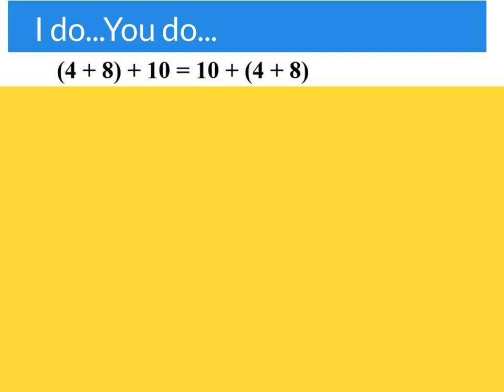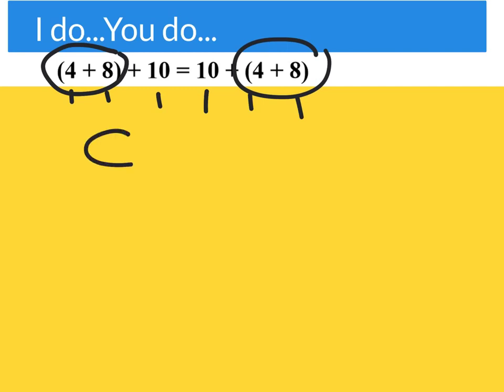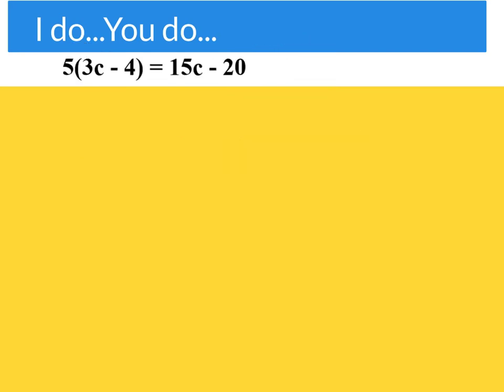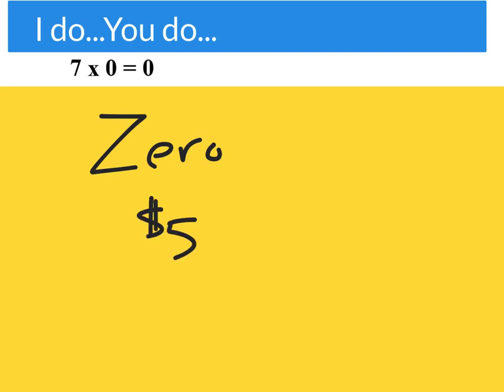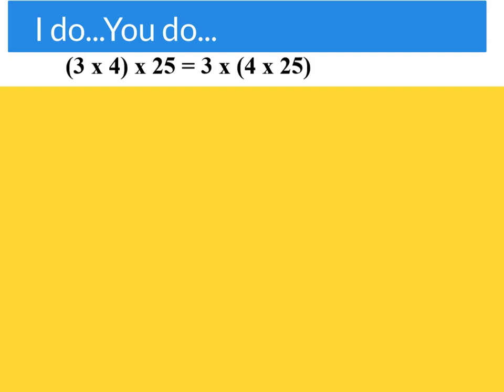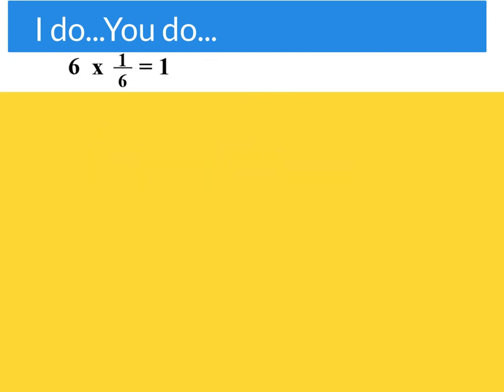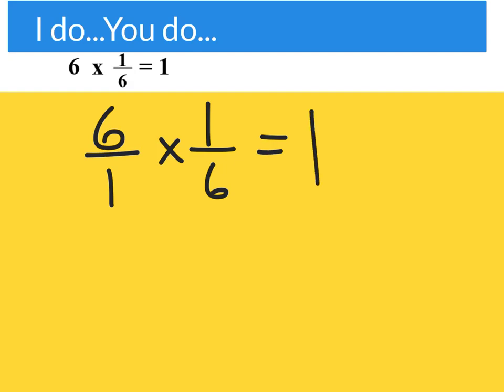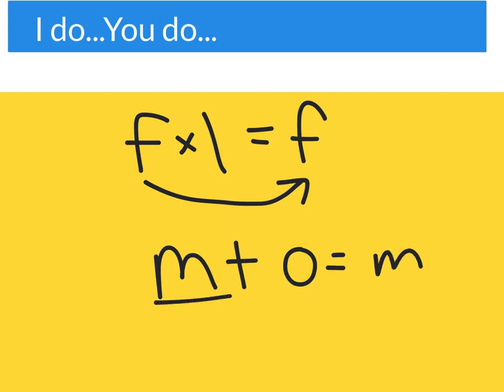I do...You do Properties of operation answers